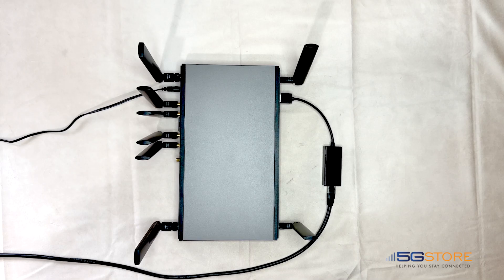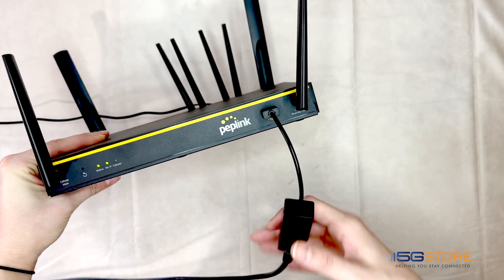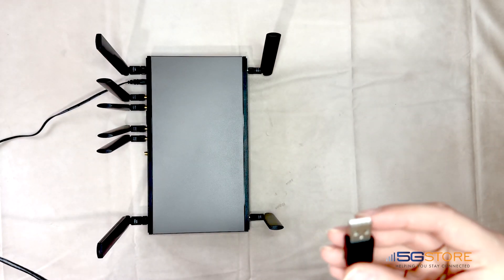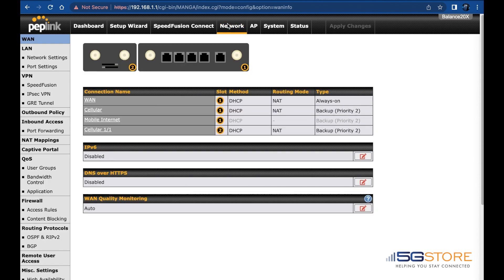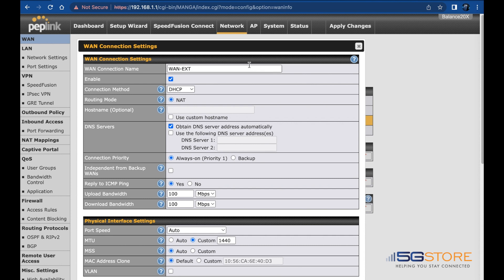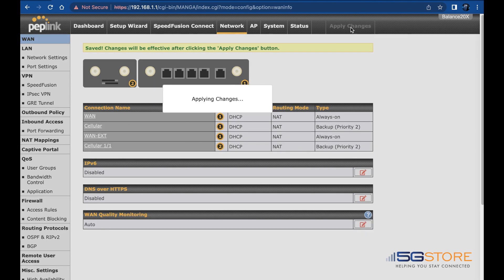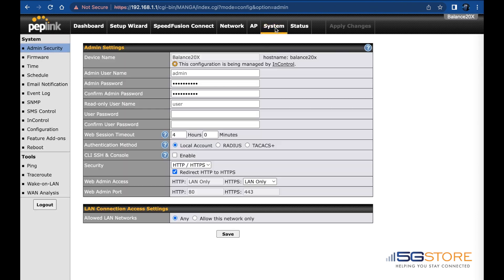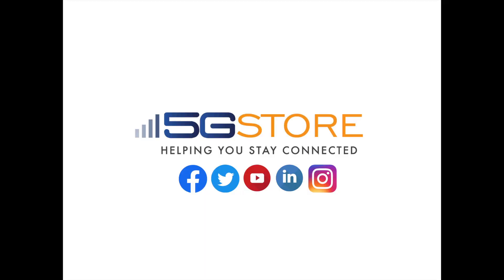Peplink USB WAN Port - Can I Use a USB to Ethernet Adapter?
The USB WAN port on Peplink routers is typically used for connecting a compatible USB cellular modem for a backup/ failover connection. We’ll show you how to configure the Peplink to accept a USB to Ethernet adapter connection instead.